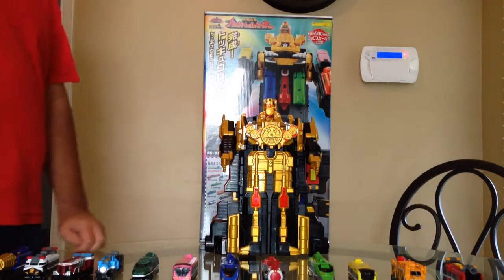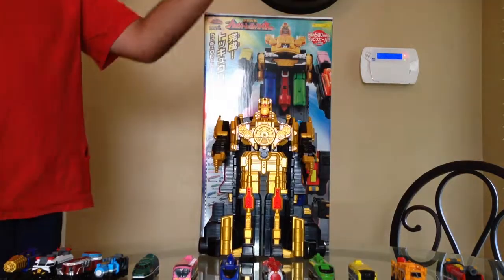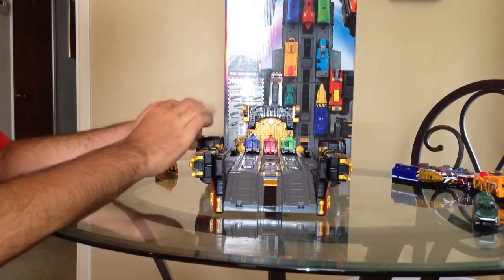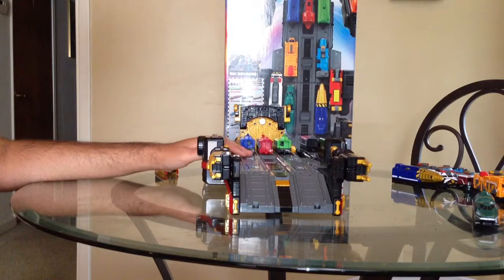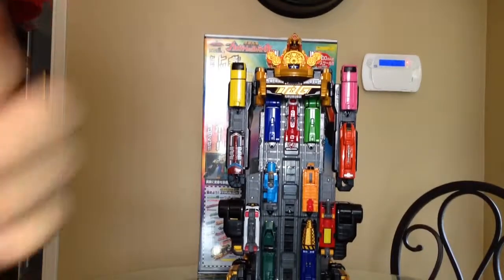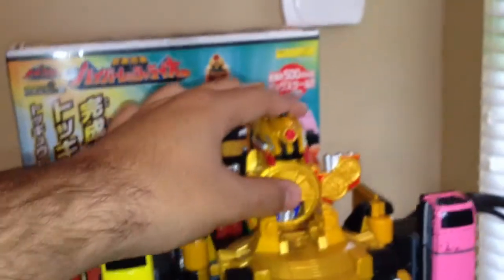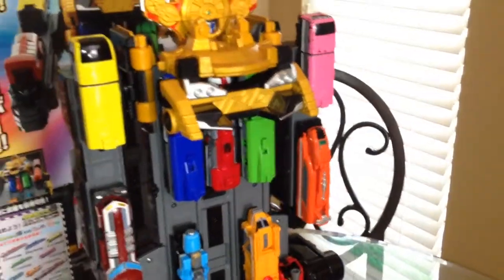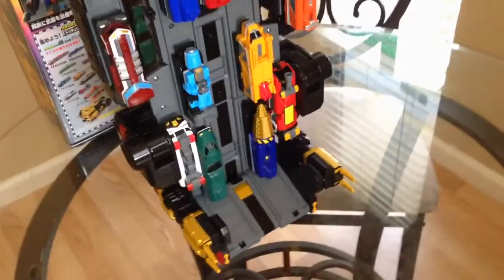Hyper ressha gattai toq rainbow formation (ressha sentai toQger)